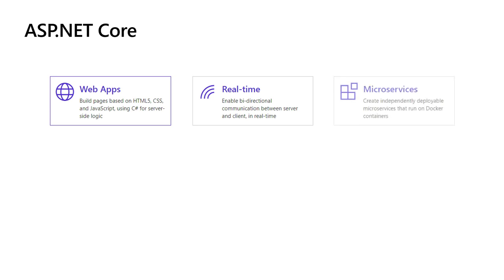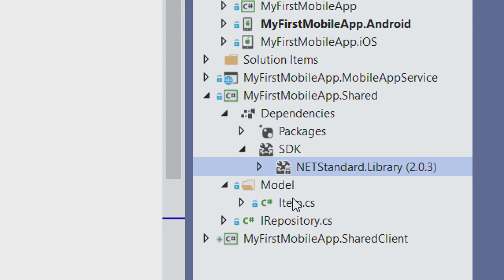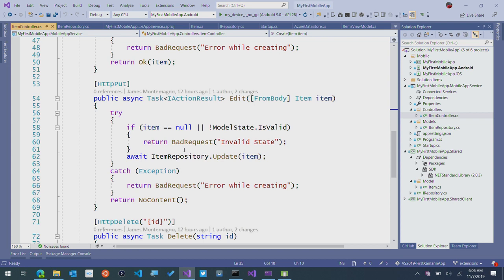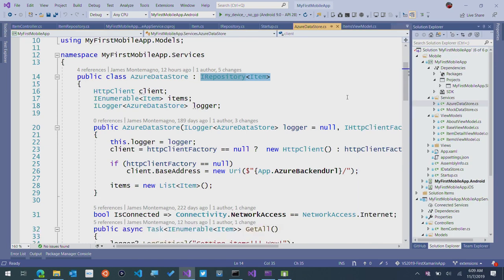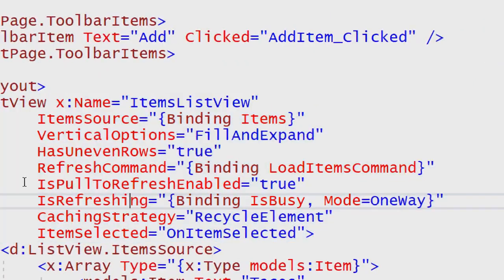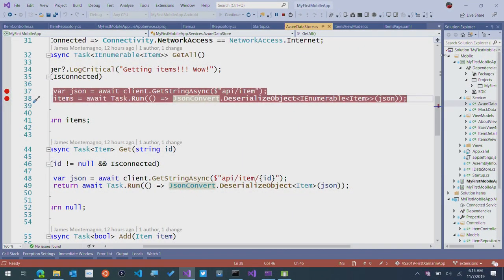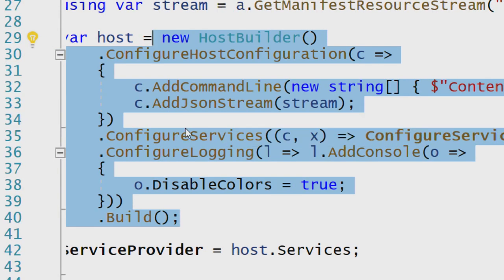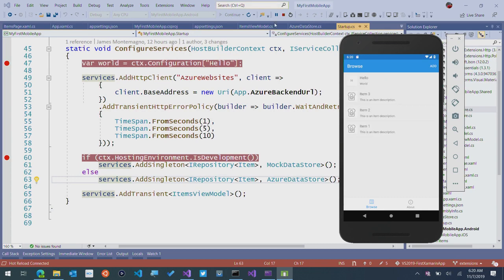The perfect match: ASP.NET Core Web API + Xamarin mobile apps | THR2319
What is better than sharing 80% of code across iOS and Android mobile apps with Xamarin? Building an entire backend powered by ASP.NET Core Web API and sharing code with it! That is right, C# absolutely everywhere. During this session, see how to leverage ASP.NET Core Web API to build powerful APIs that can easily be consumed by Xamarin mobile apps. Learn best practices for debugging from Visual Studio 2019 and Visual Studio 2019 for Mac.